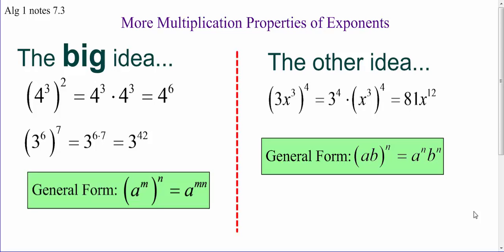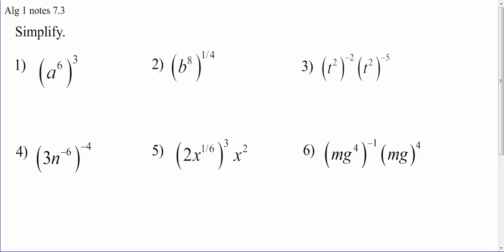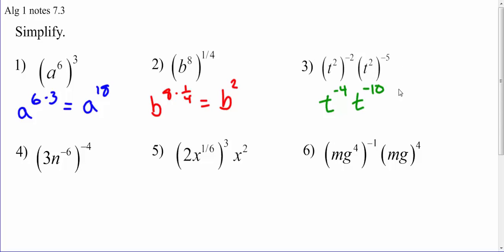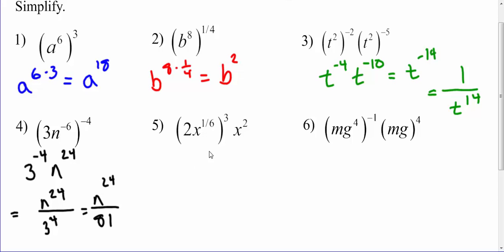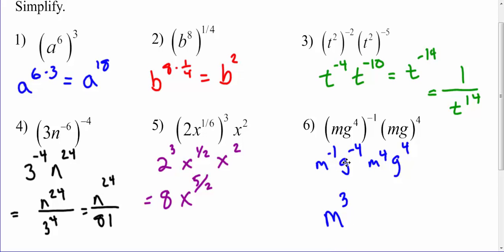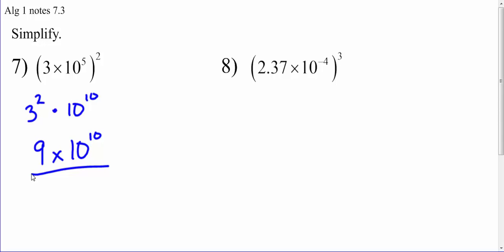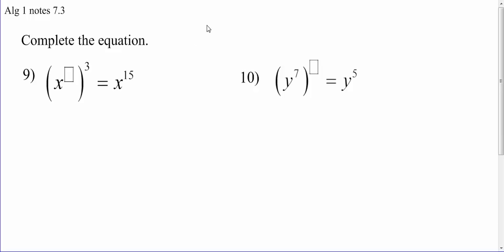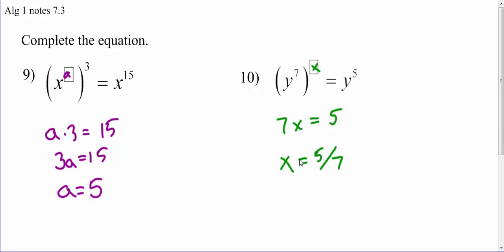Algebra I lesson 7.3